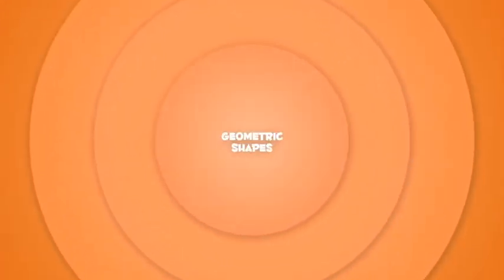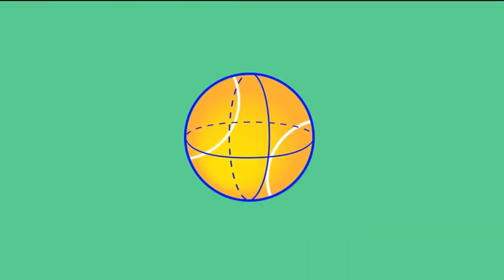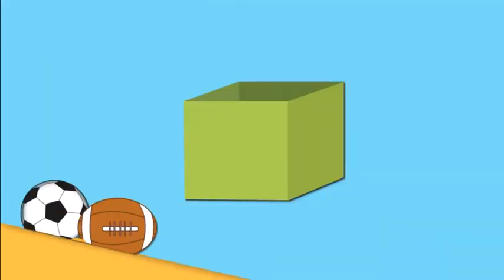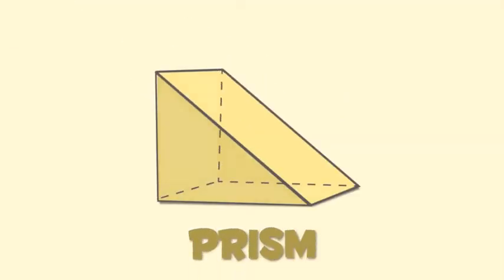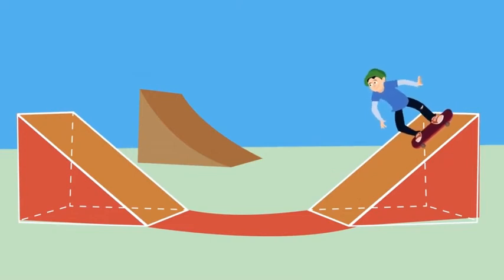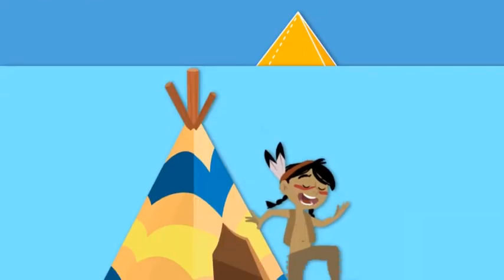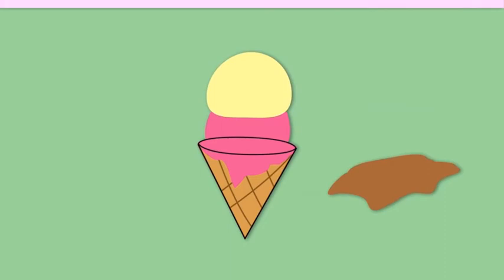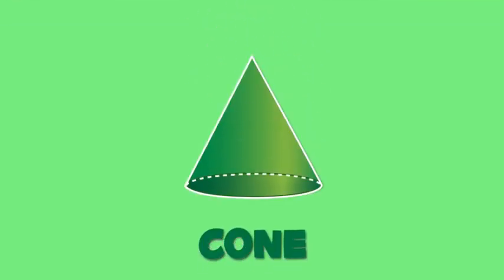Geometric Shapes Online Class/KPK School